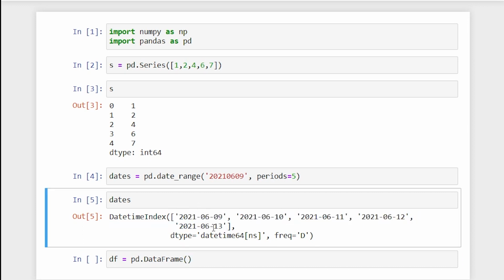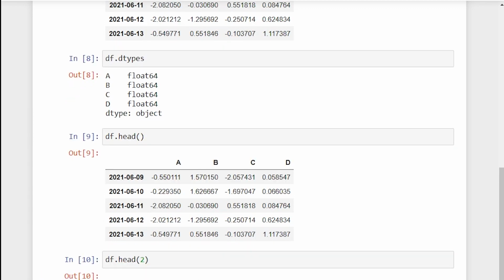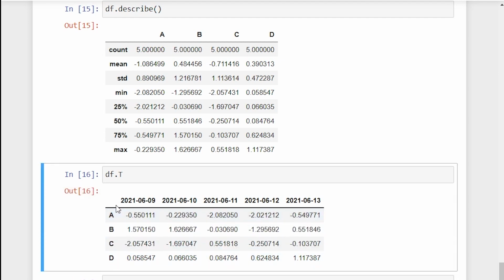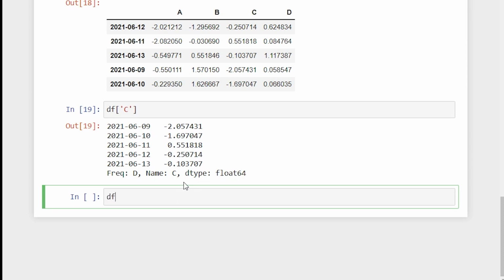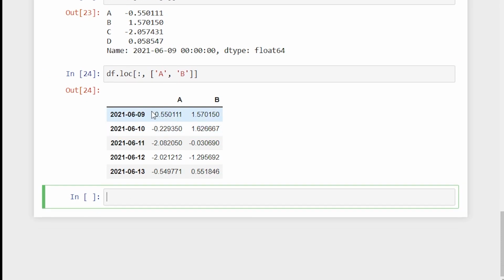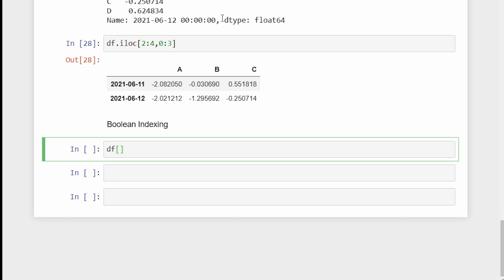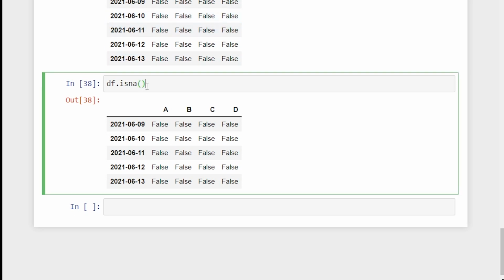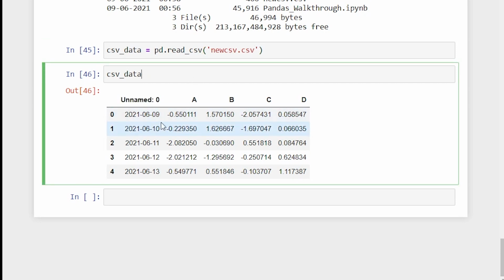Pandas Walkthrough | Getting Started with ML | Part 18